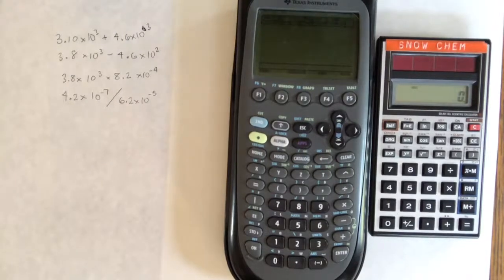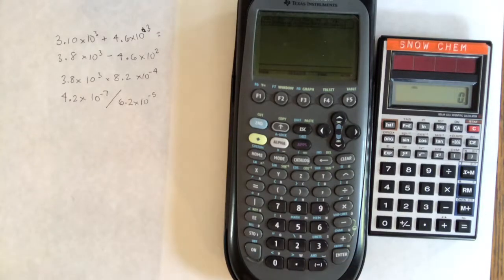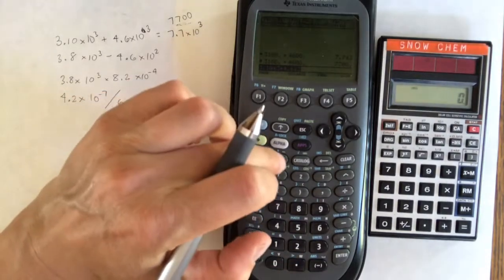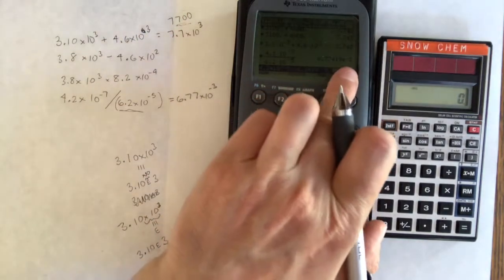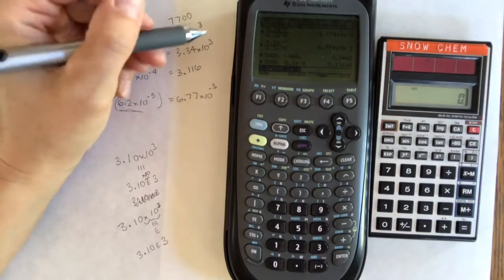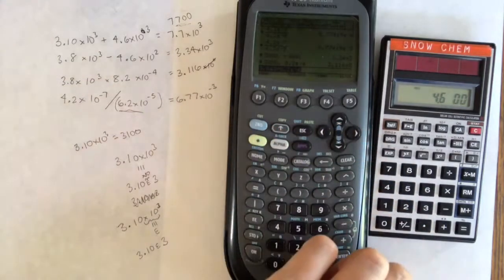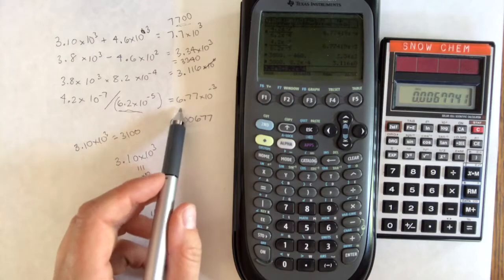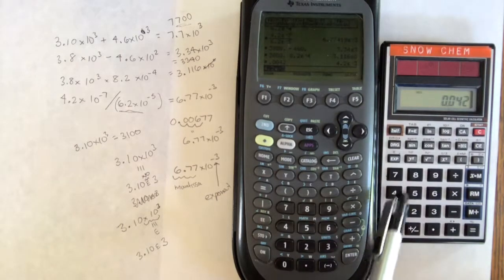Scientific Notation in Your Calculator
How to put numbers into your calculator using scientific notation.